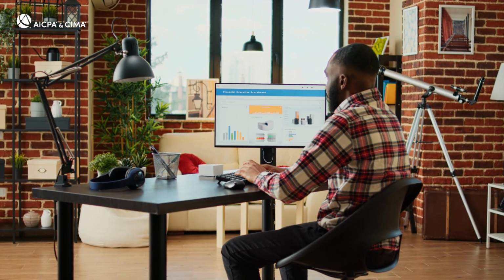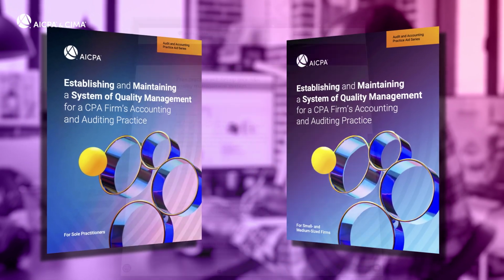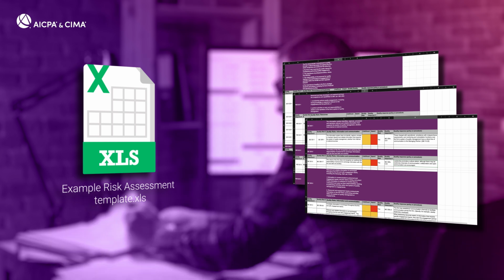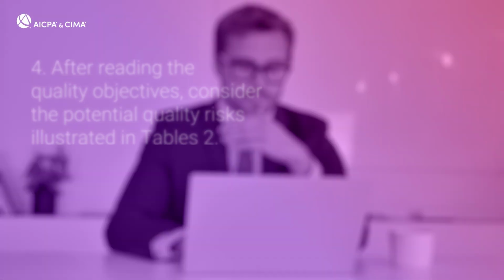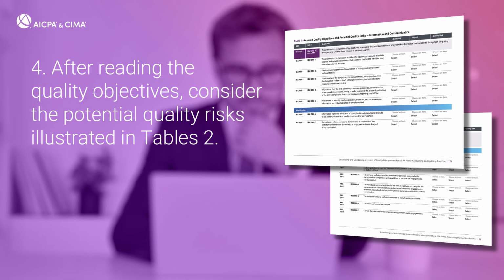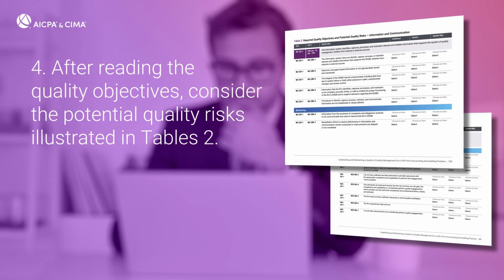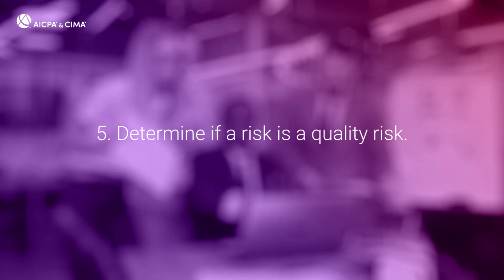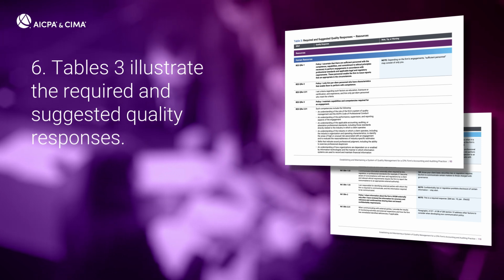Get the most value from the quality management practice aid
Don’t do it alone. We’ve created a resource to help you implement a new quality management system for your CPA firm’s A&A services. In this comprehensive video, we’ll explain what we think is the best approach for using the quality management (QM) practice aid and its powerful Excel spreadsheet companion, the Example Risk Assessment template.

These indispensable tools are essential for CPA firms looking to create and implement their quality management system. The QM system must be in place by Dec. 15, 2025, in accordance with the suite of quality management standards.

The video highlights the steps to help you make the most of these resources. Both the interactive practice aid and the Example Risk Assessment template are available to AICPA members as free downloads